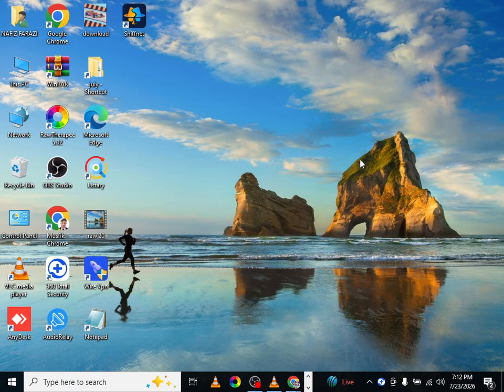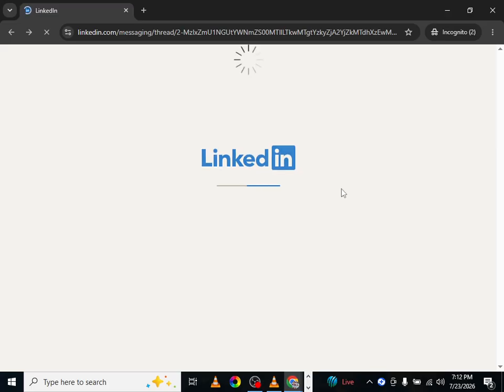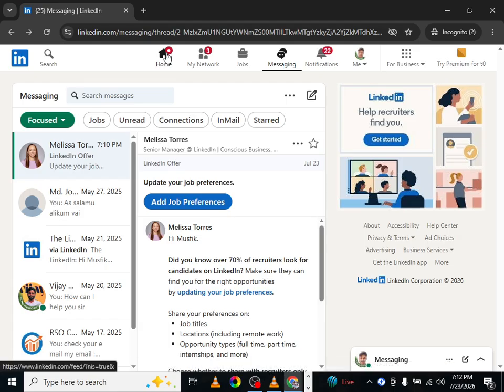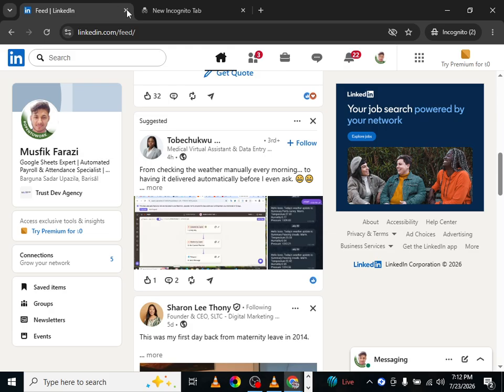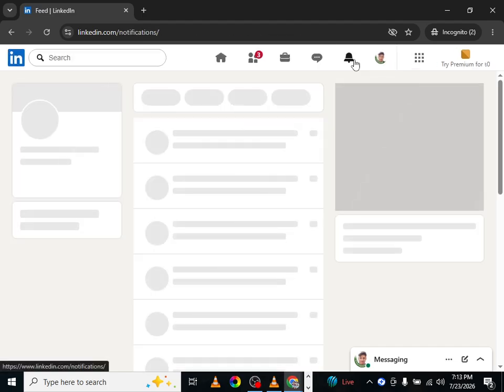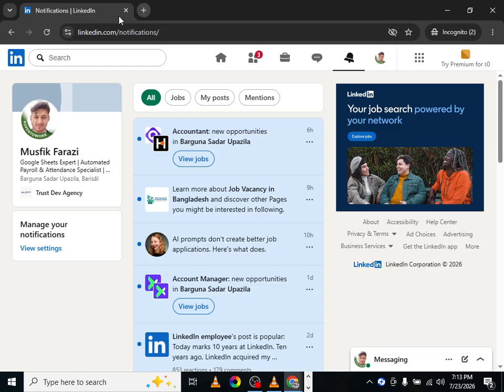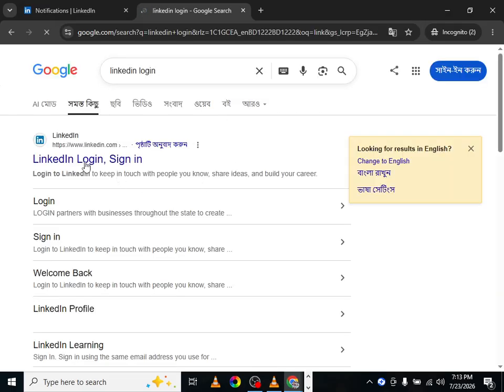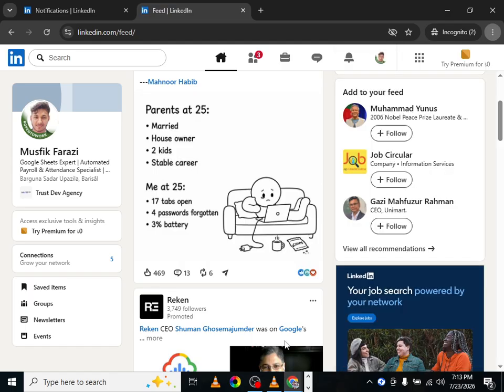How to Log In to LinkedIn Full Guide 2026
Learn how to log in to your LinkedIn account in 2026 with this easy step-by-step tutorial. Whether you're using LinkedIn on a PC, laptop, or mobile device, this guide will help you log in quickly and easily.

📌 In this video:
• Log in to your LinkedIn account
• Sign in with email or phone number
• Access LinkedIn securely
• Fix common login problems
• Use LinkedIn on PC and mobile